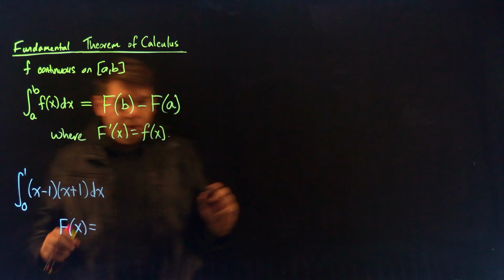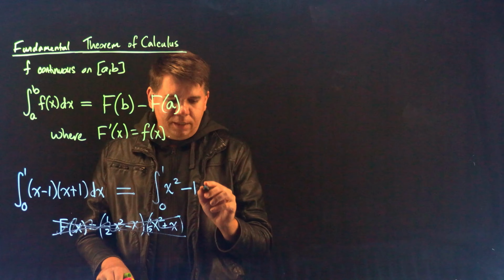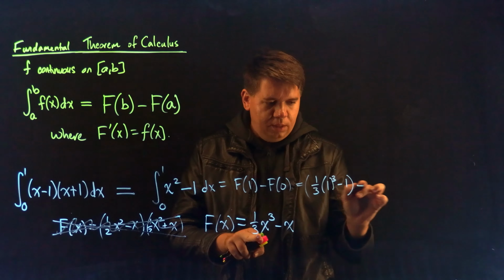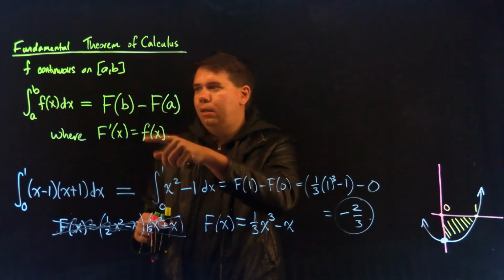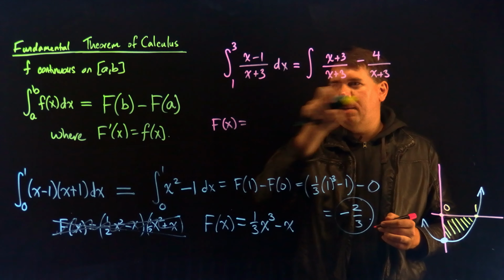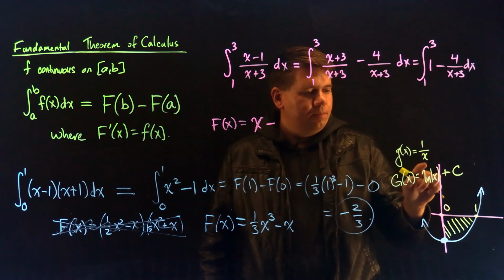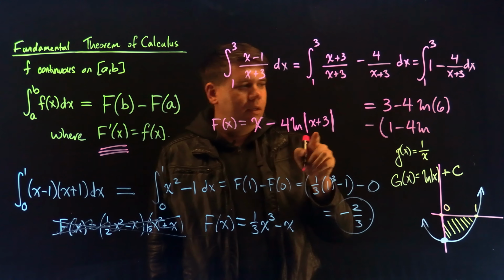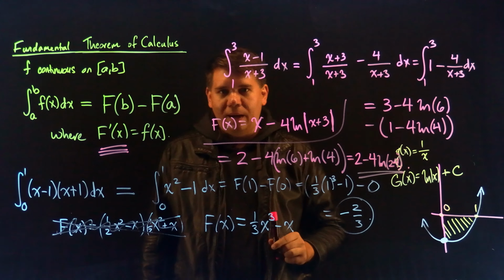Lit Calculus 77: More Examples of Calculating Definite Integral with Fundamental Theorem of Calculus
We give additional examples of how to calculate definite integrals by using the Fundamental Theorem of Calculus.